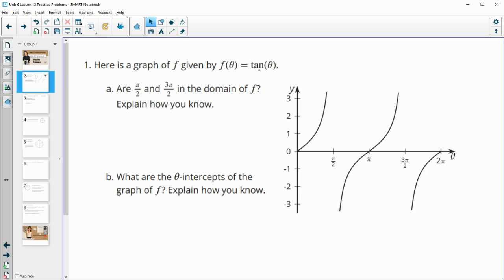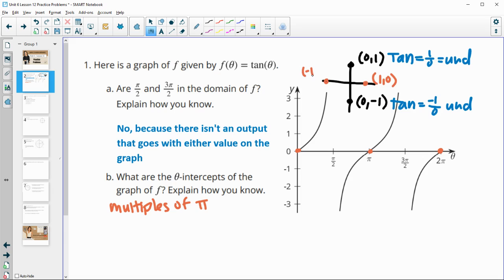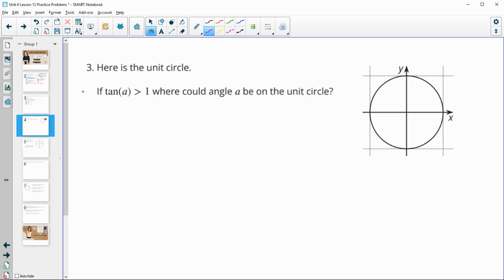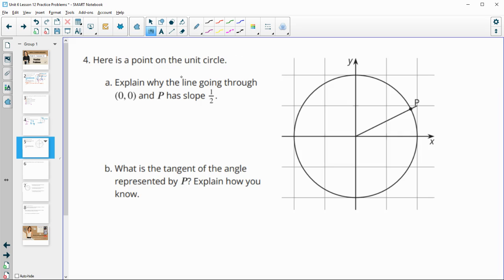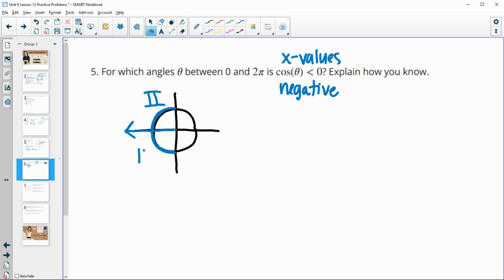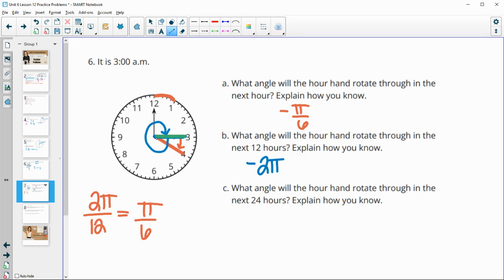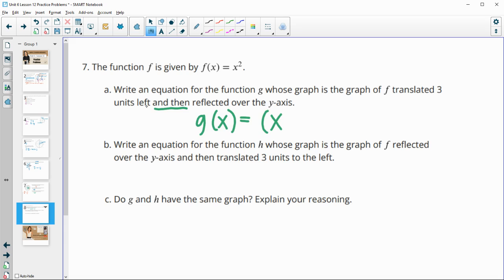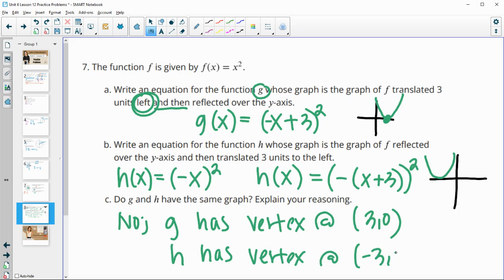Unit 6 Lesson 12 Practice Problems IM® Algebra 2TM authored by Illustrative Mathematics®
Lesson Title: Tangent

Common Core Standards in This Lesson:
CCSS.HSF-IF.C.7
CCSS.HSF-TF.A.2
CCSS.MP1
CCSS.MP5
CCSS.MP7